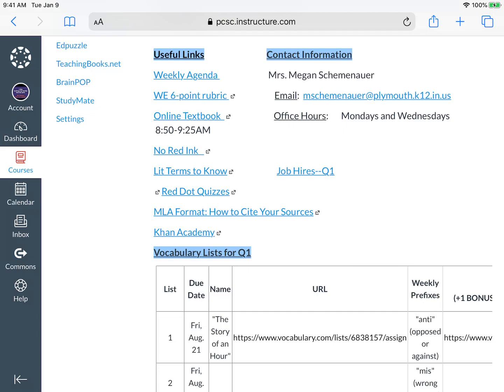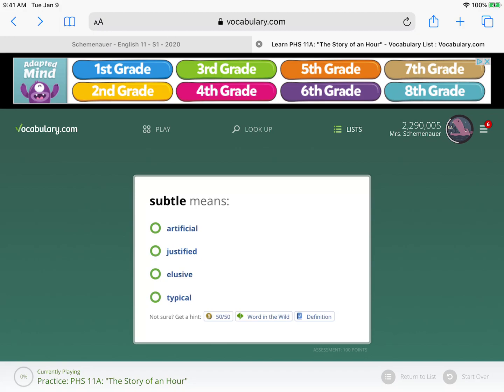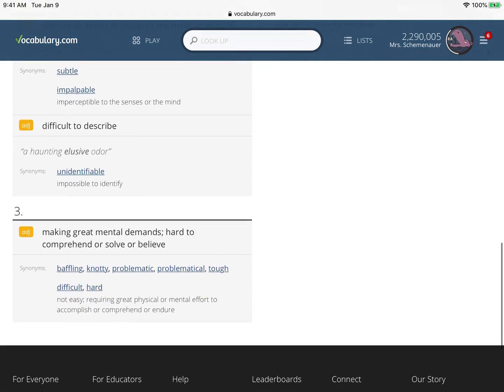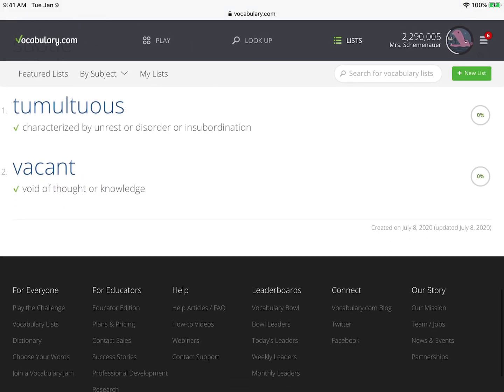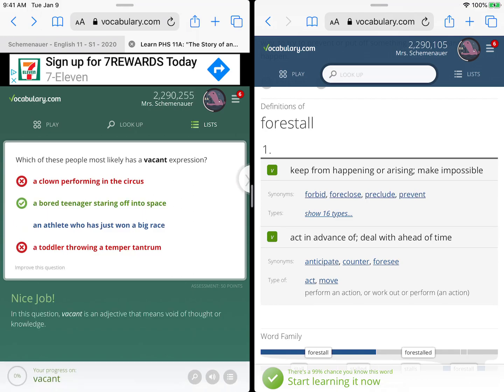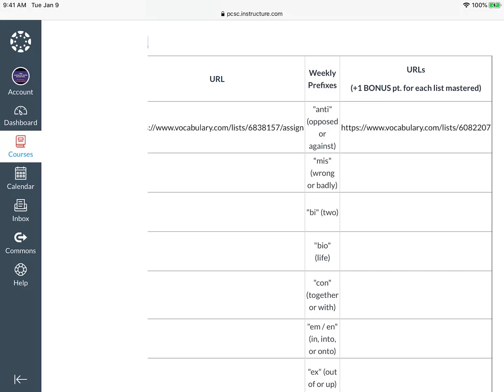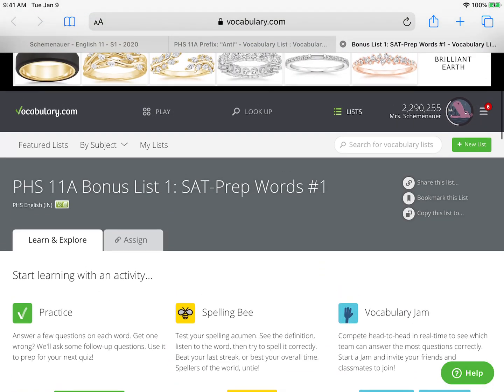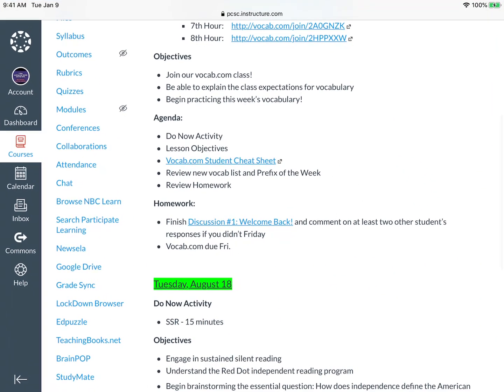English 11 Class Recording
Date: Monday, August 17, 2020
Topic: Vocab.com Class How To